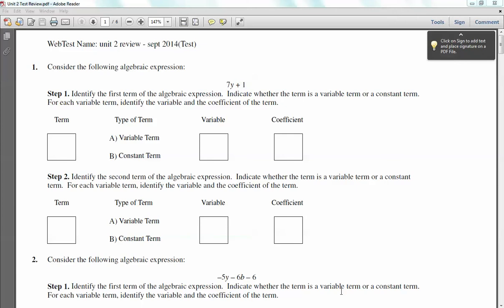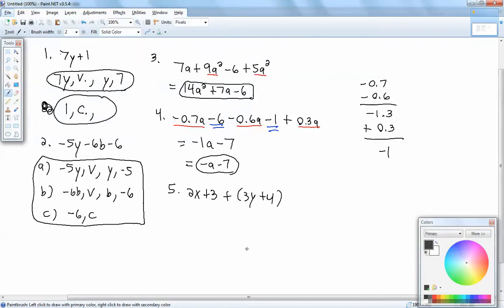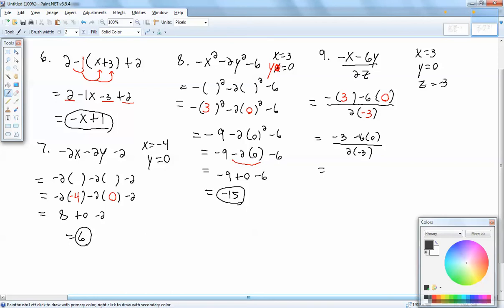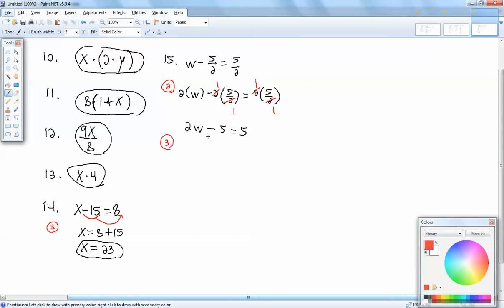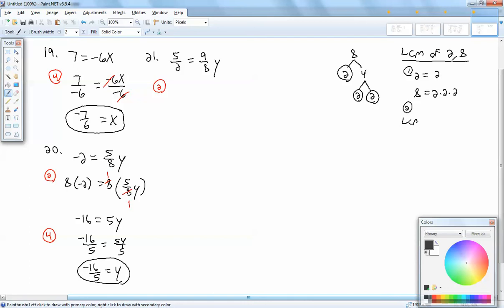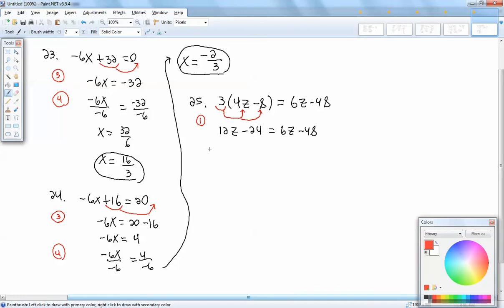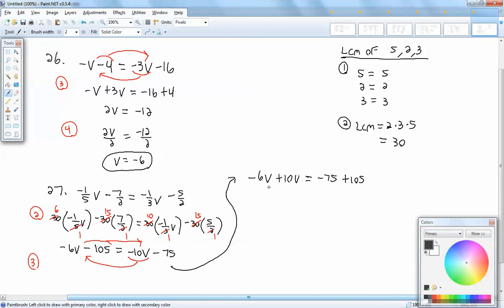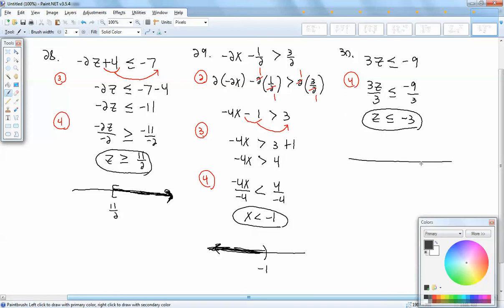Algebra - Unit 2 Test Review